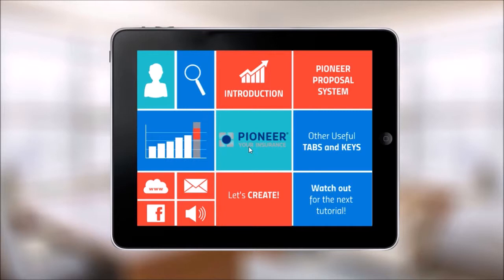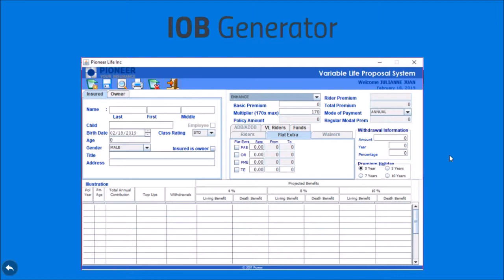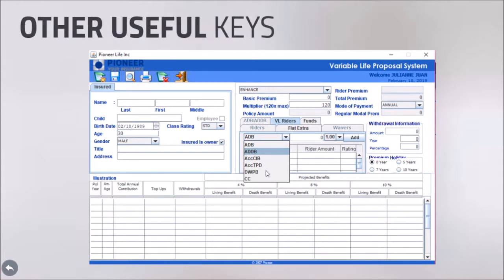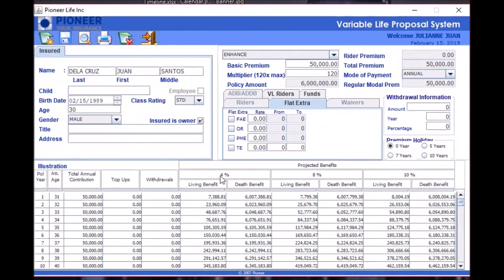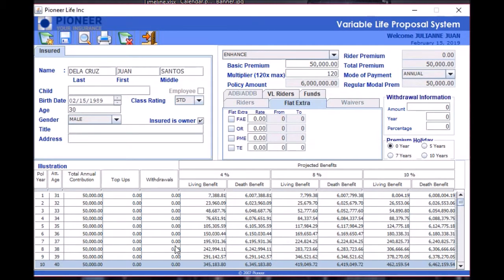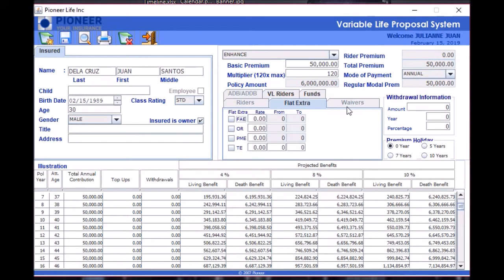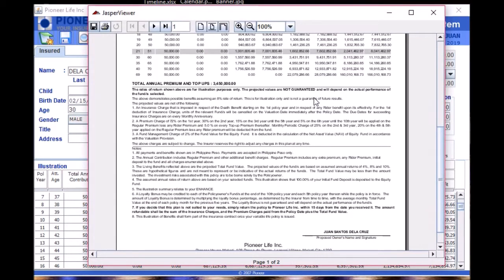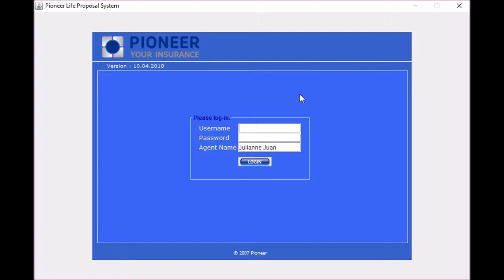Intro to IOB 2